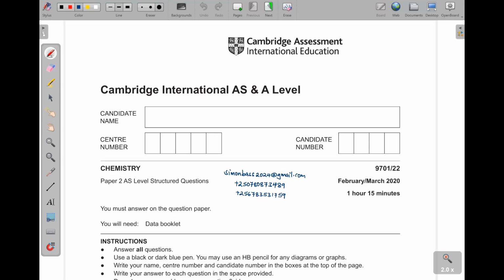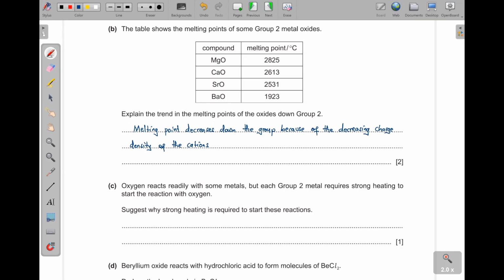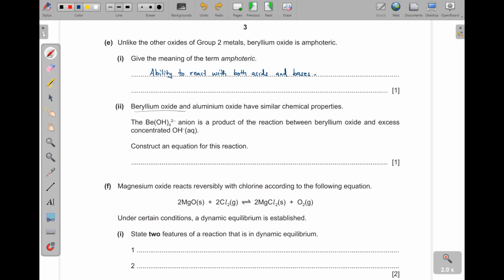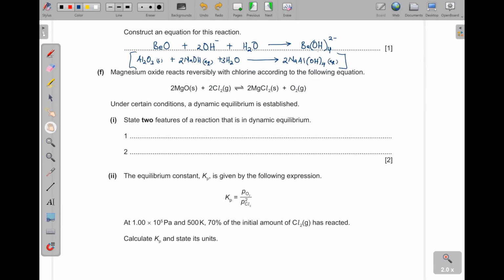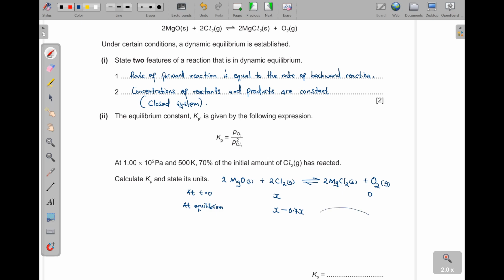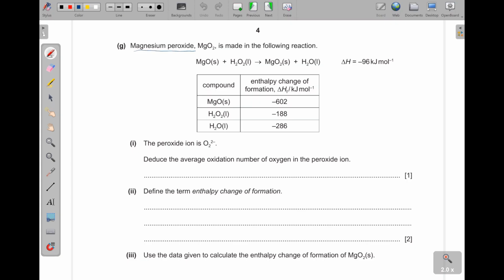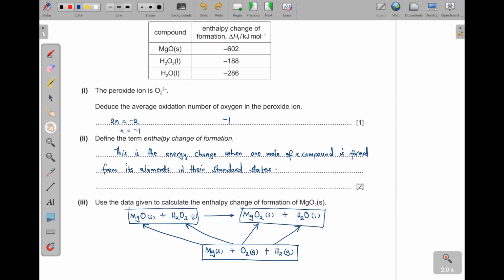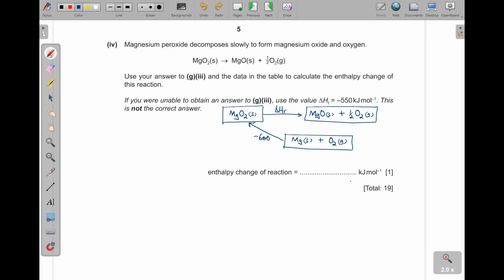9701/22/F/M/20 -- QN 1 -- AS LEVEL CHEMISTRY PAPER 22 FEB/MAR 2020